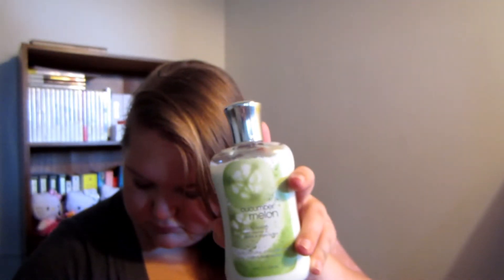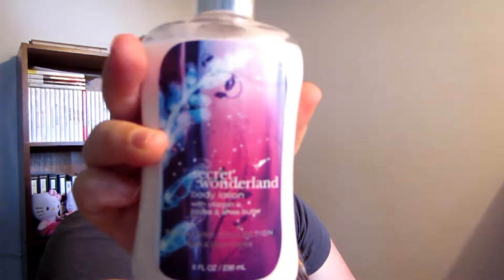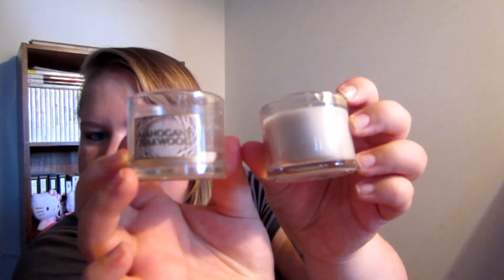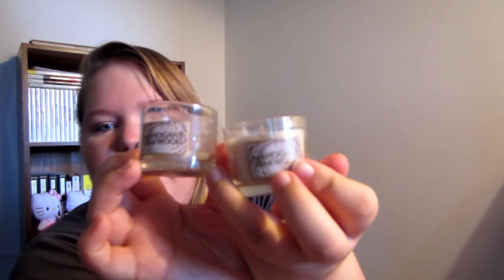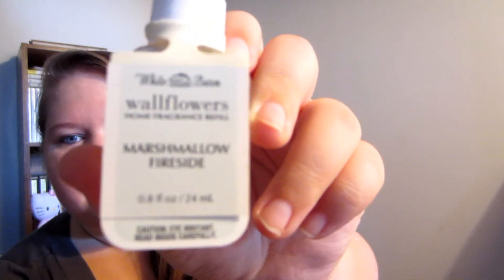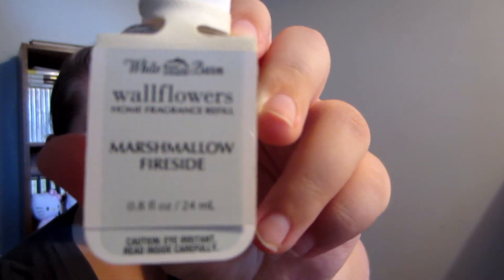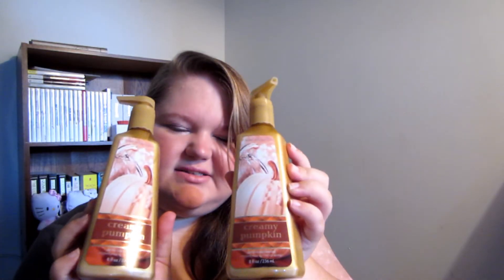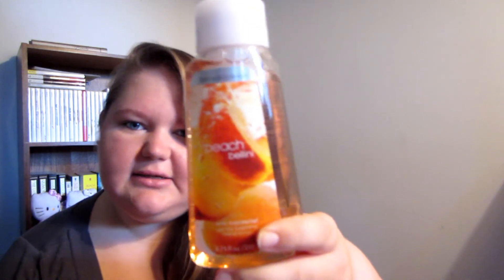2013 Bath & Body Works Collection!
Hey everyone! So I decided that this video needed to be done, so without further ado, here it is! I had tons of fun filming this video because I love watching these kinds of videos.. videos with any kind of collections! Plus my collection is always growing so maybe in a couple months I'll film a new one?! Who knows. But just to let you know.. when filming this.. I had no intentions on posting this to brag, or to show off my collection. I'm not that kind of girl! I just filmed this because like I said.. I love watching these types of videos. So filming this was just a fun thing for me to do!

I would do a Products Mentioned thing.. but that would seriously be way too long. For all products mentioned, watch the video!! :)

What I'm Wearing:
Shirt is from Old Navy
Camisole is from Forever 21
Maybelline Fit Me Concealer in 015 Fair
elf Tinted Moisturizer in Porcelain
Mary Kay Mineral Foundation in Ivory 1
Hard Candy Blush Crush Baked Blush in Honeymoon
Maybelline Color Tattoo in 25 Bad to the Bronze
Wet N Wild Sweet As Candy Trio
Maybelline ExpertWear Eyeliner in Ebony Black
Maybelline One by One Mascara
Rimmel Lipstick in 070 Airy Fairy

I bought all the products mentioned in the video with my own money, or they were given to me as gifts from my family or friends, which I will always mention in the video!